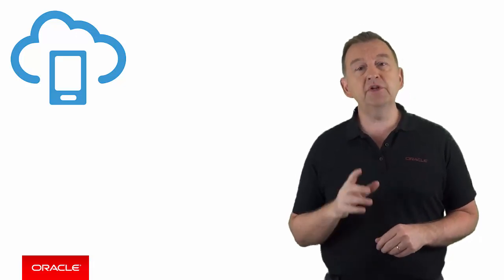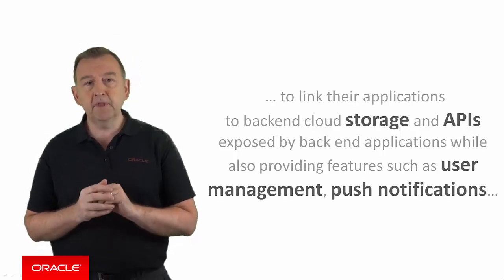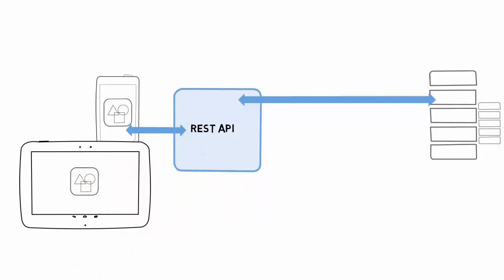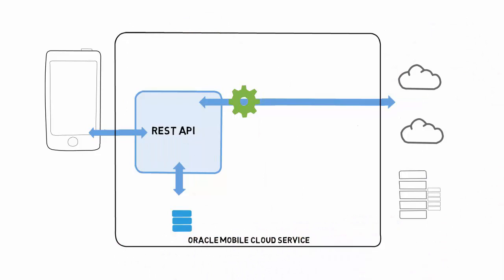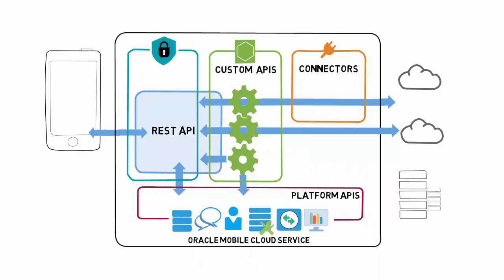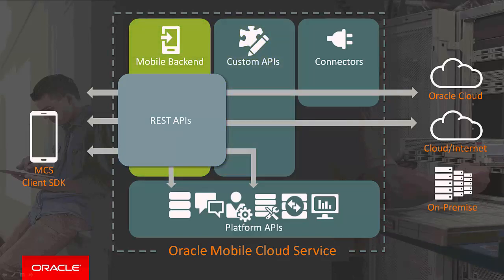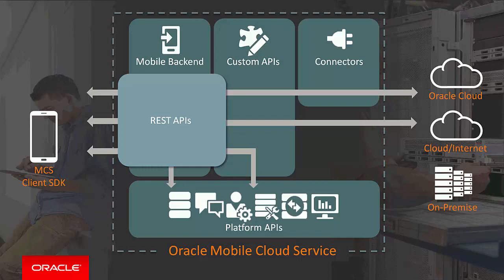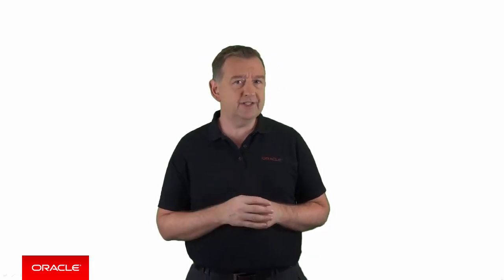MCS: 01. Introducing Oracle Mobile Cloud Service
One of the primary challenges of implementing your enterprise mobile strategy is the effort of integrating your mobile applications with your enterprise backend.  In this video you'll get an overview of Oracle Mobile Cloud Service and an insight into some of the challenges of enterprise mobile development.